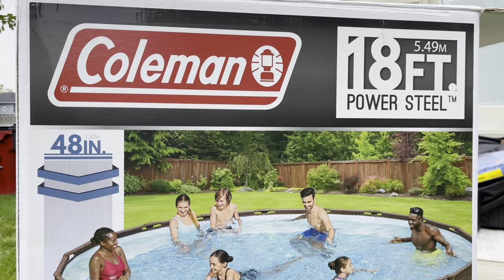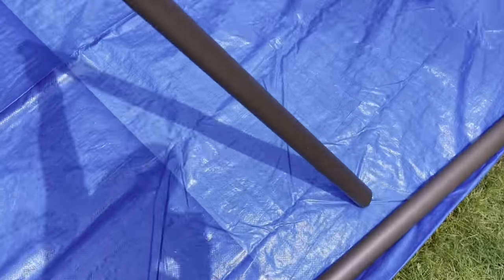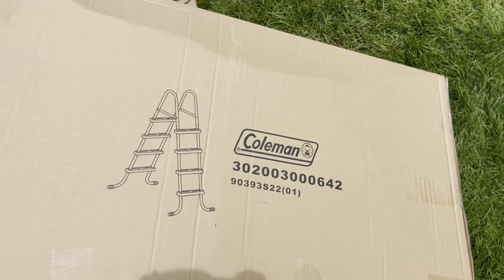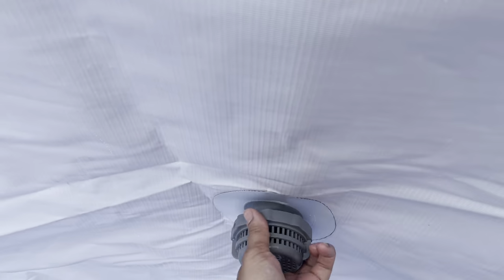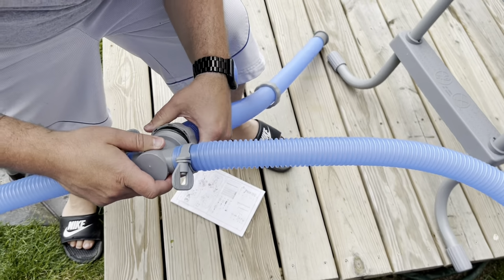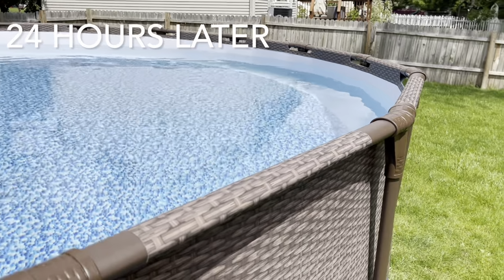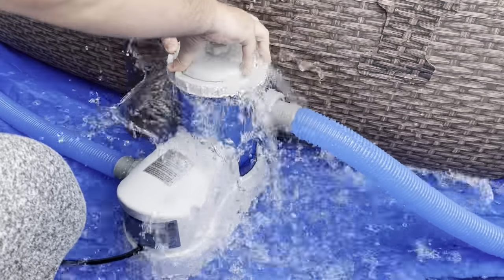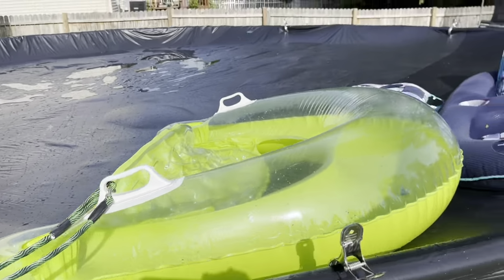Putting up our NEW Coleman 18x48 above ground pool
In today’s video we are putting up our new Coleman 18x48 pool from Walmart

Cost:  $488
(the price went down to $377 and they honored the price change and credited the difference!)

Old pool: summer waves pool 15x33 ( also from Walmart)

We plan to extend our deck and add on a pool deck for the pool.

Dseap Towel Clips: 6 1/4”L Pack of 6 Jumbo Stainless Steel Metal Beach Towel Clips, Pool Cover Clamps, Beach Chair Clips, Beach Blanket Holder Pins, for Cruise Boat Pool Lounge Chair

This pool is much bigger compared to our 15ft and I feel like we have a lot more room to swim around and we can all be on our floats and not be right up on each other so I love that!